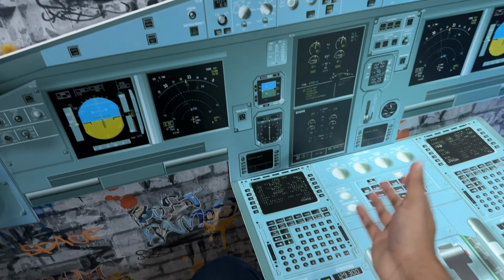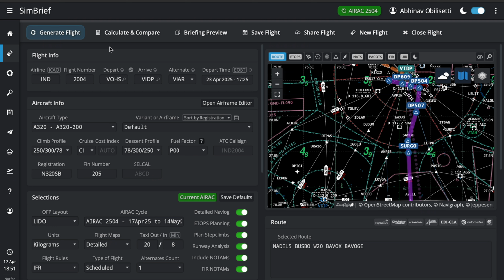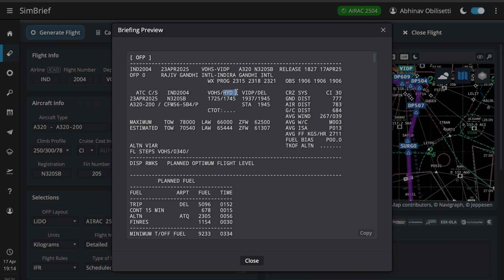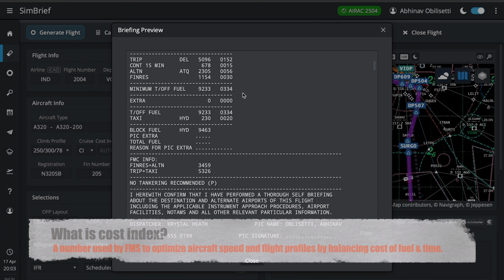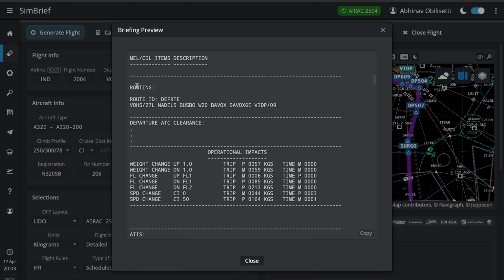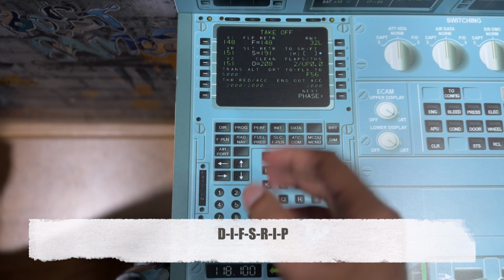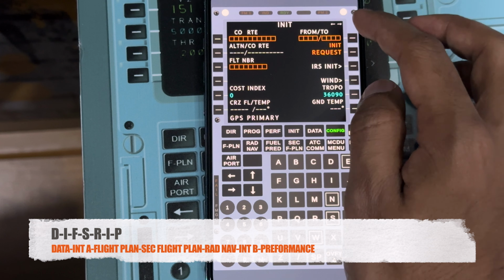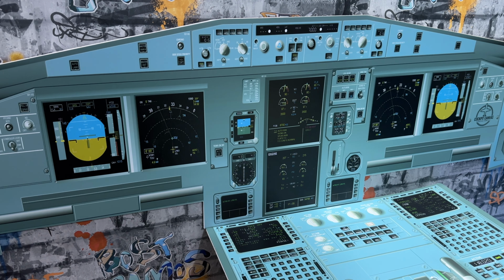A320 MCDU Setup with SimBrief |Explained for Beginners | VOHS to VIDP | part 1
Welcome to Pilot Pitstop!
In this first part of our A320 MCDU setup series, we’re setting the stage for what’s ahead.

We’ll start by introducing the MCDU, understanding its importance in modern flight management, and take a quick look at the route we’ll be working with.

Whether you’re a flight sim enthusiast or a pilot in training, this series will walk you through everything you need to know — step-by-step, beginner-friendly, and based on real-world procedures.

Get ready to dive into the world of Airbus systems!

Flight Plan:
Departure: VOHS (Hyderabad)
Arrival: VIDP (Delhi)